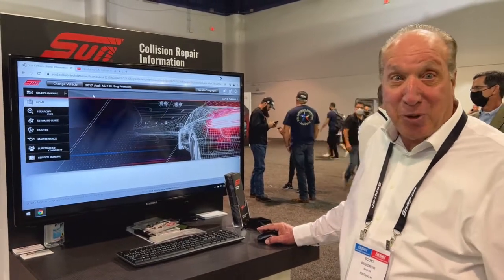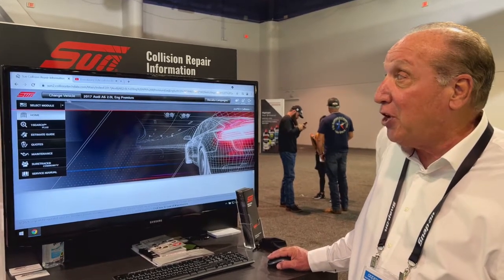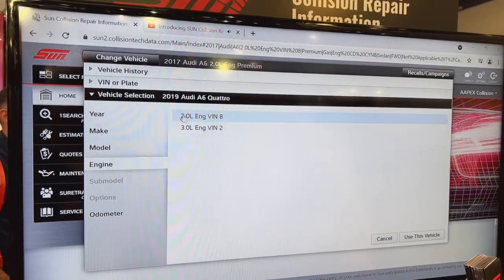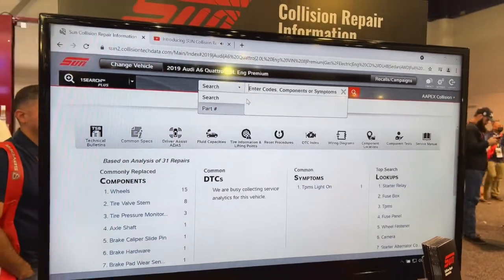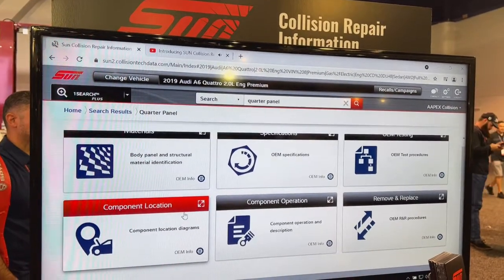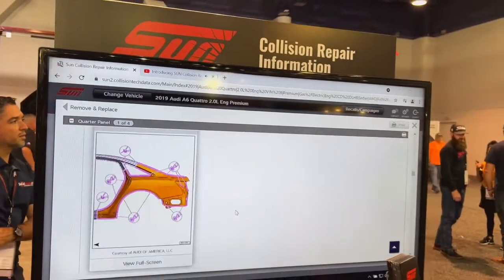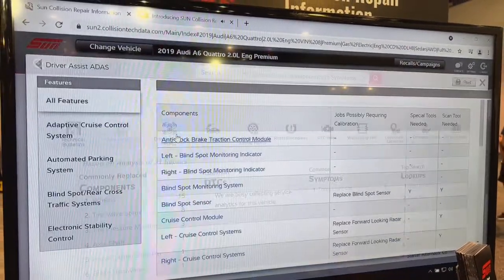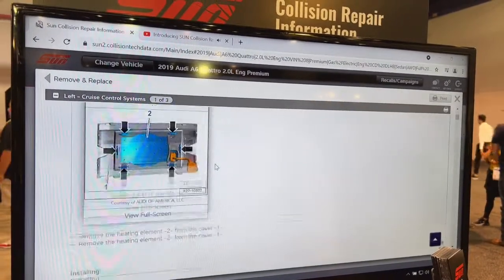SUN Collision Repair Information Demo at SEMA 2021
Scott DeGiorgio, general manager at SUN Collision, conducts a short demonstration of SUN Collision Repair Information at the 2021 SEMA Show in Las Vegas, NV.